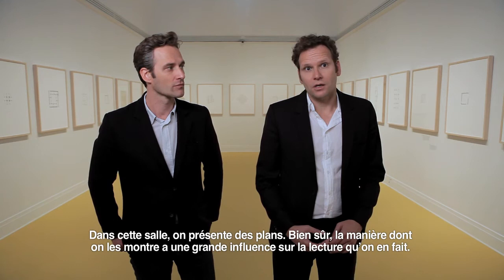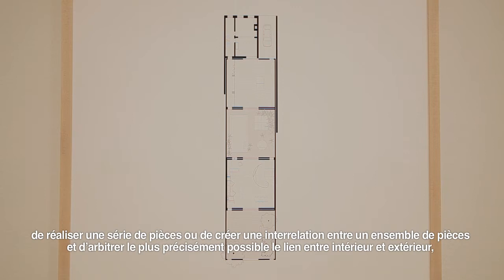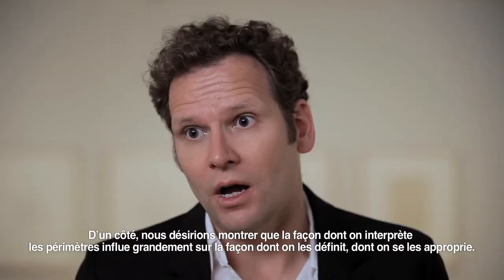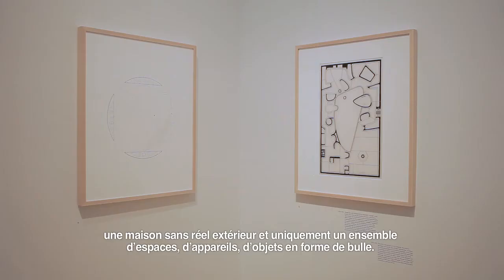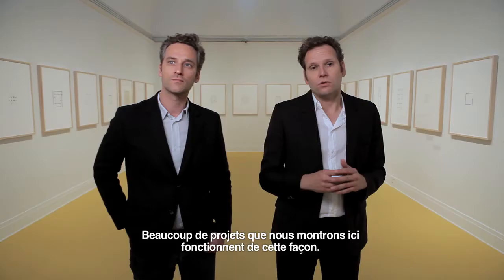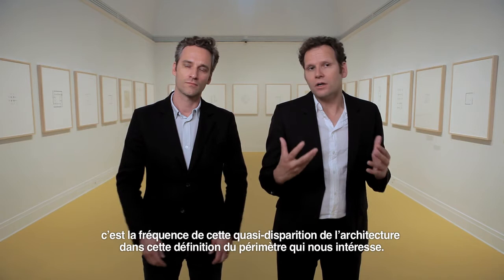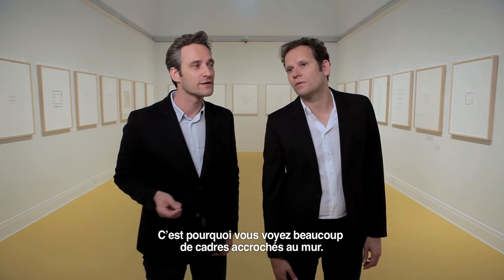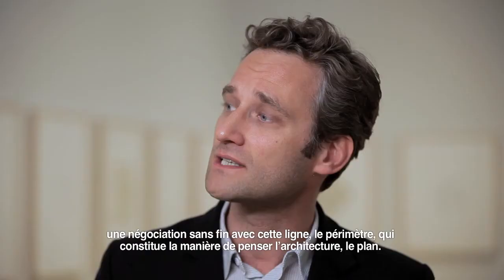Besides, History. Plan as Perimeter: Kersten Geers and David Van Severen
Kersten Geers and David Van Severen discuss their interest in plan drawings and in the idea of perimeter, in the context of the CCA exhibition Besides, History: Go Hasegawa, Kersten Geers, David Van Severen.

In this exhibition, Go Hasegawa, Kersten Geers, and David Van Severen reread, redraw, translate, and appropriate from the past and from each other in order to construct relationships and meaning out of a constellation of historical references. History becomes something that can be used rather than just studied.

Kersten Geers et David Van Severen présentent leur intérêt pour les plans et pour l'idée du périmètre, dans le cadre de l'exposition L'histoire, par ailleurs : Go Hasegawa, Kersten Geers, David Van Severen, au CCA.

Dans cette exposition, Go Hasegawa, Kersten Geers et David Van Severen relisent, redessinent, transposent et s’approprient le passé et leurs visions respectives pour pouvoir bâtir des relations et extraire des significations à partir d’une constellation de références. L’histoire devient alors un objet qu’on peut utiliser, et non pas seulement un sujet d’étude.